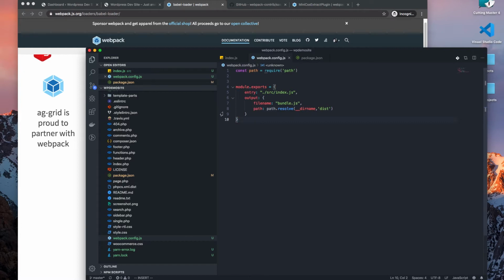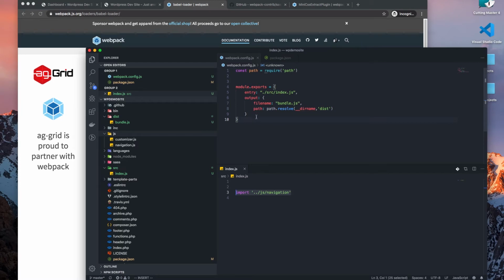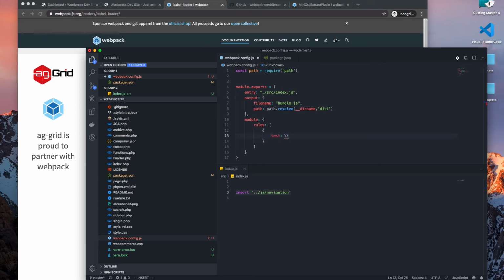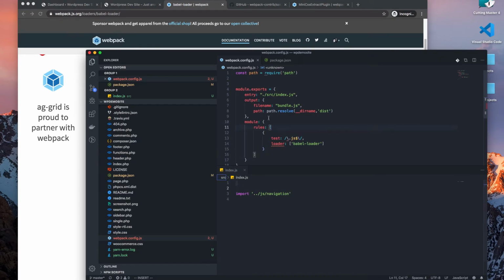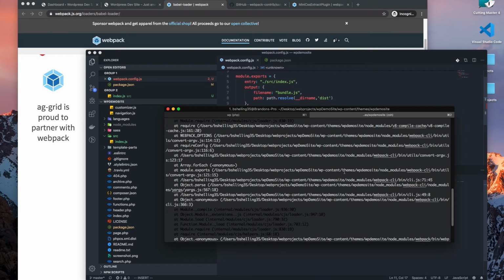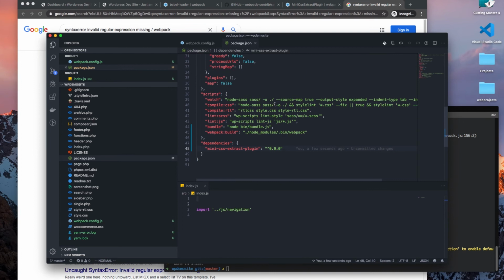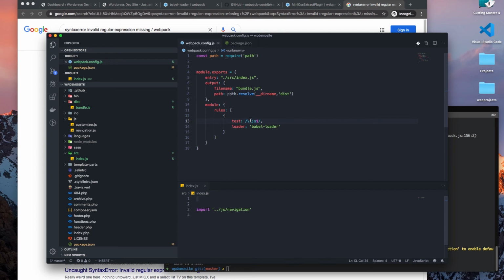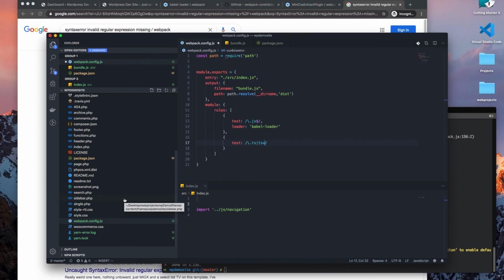Wordpress Theming: Use Webpack to Bundle Javascript Files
This video teaches how to bundle your javascript files when building a Wordpress theme.